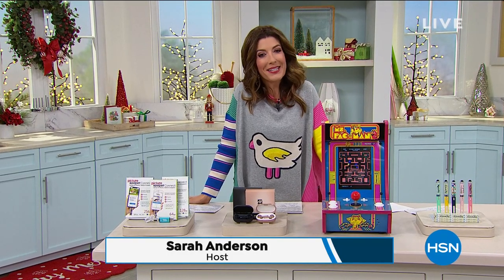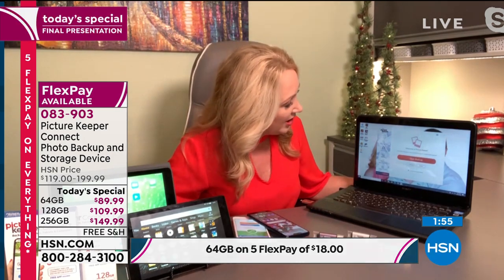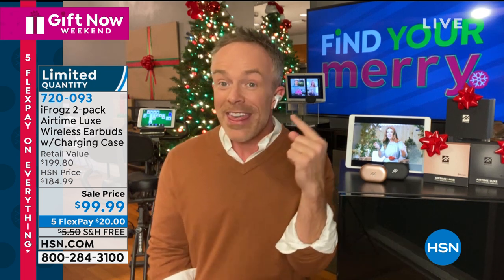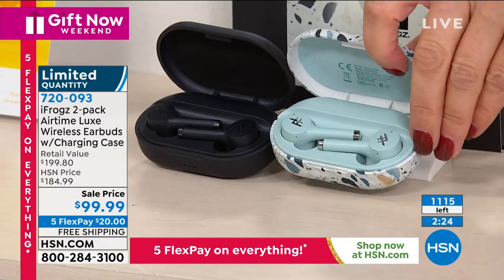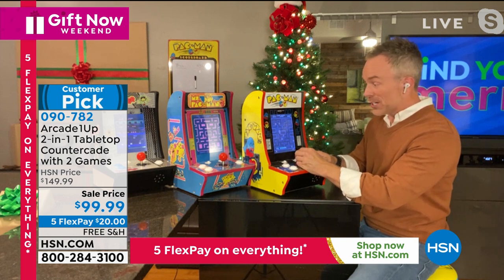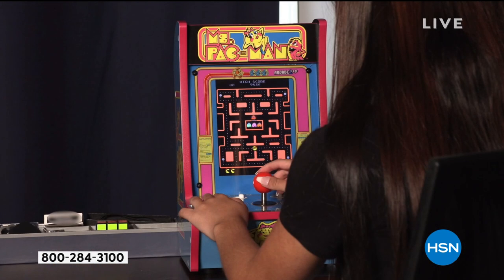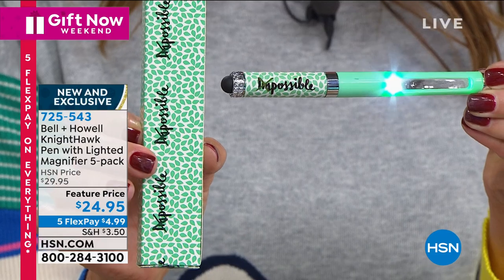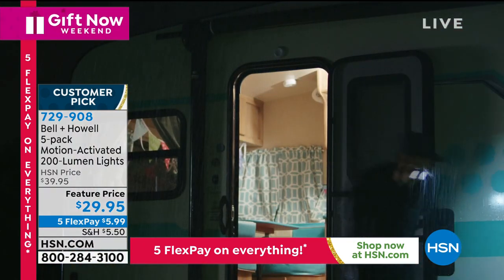HSN | Gift Now Weekend 10.30.2020 - 10 PM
Discover top gifts now so you can wrap up your shopping early and focus on the special moments.